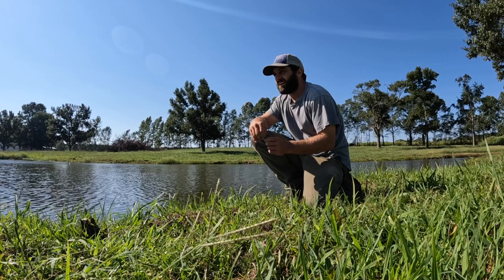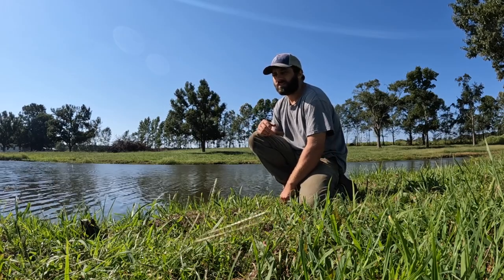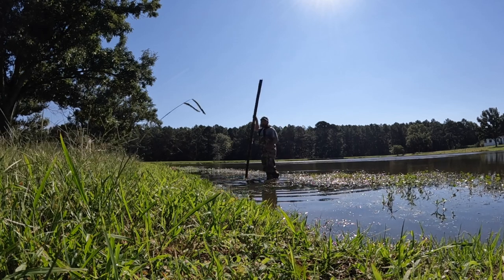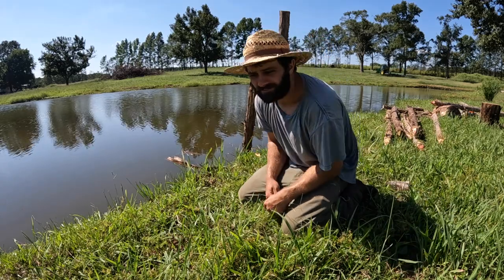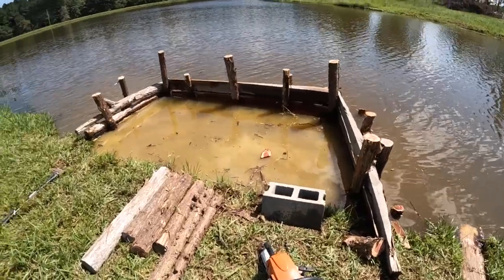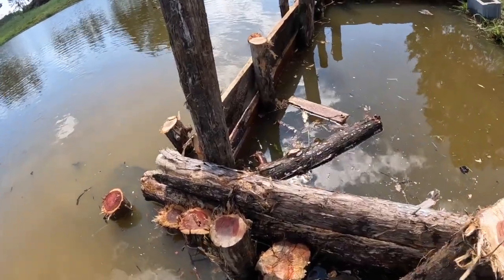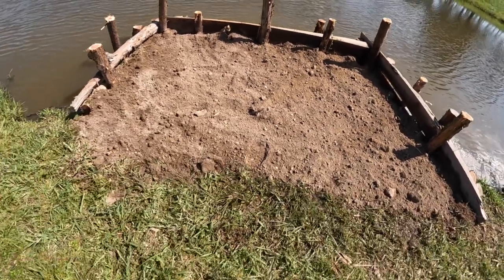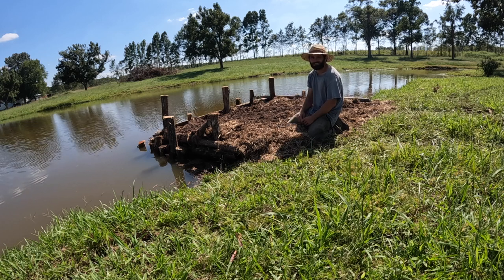Experimenting with Ancient Agricultural Techniques at Roots & Refuge Farm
Hey Everyone!

This is our first time trying to make chinampas. Hopefully it will work out well, the structure seems very sturdy. As said, this is the first time we've experimented with this growing technique, so please add any potential suggestions in the comments!

-Wil